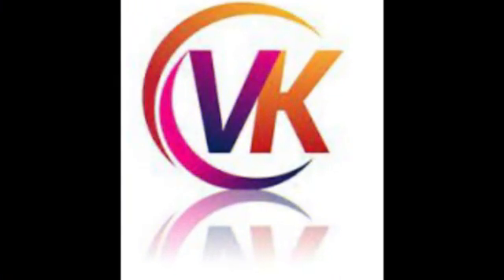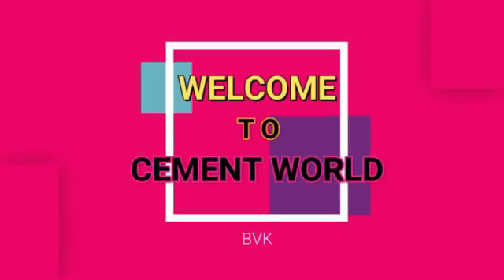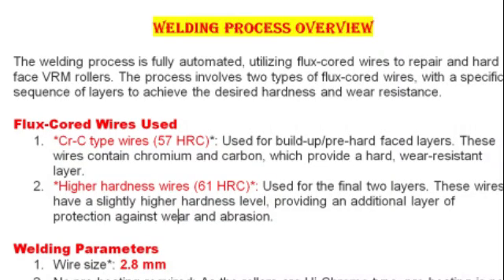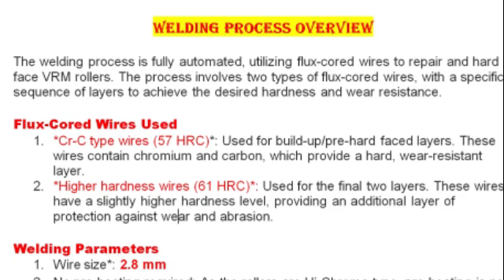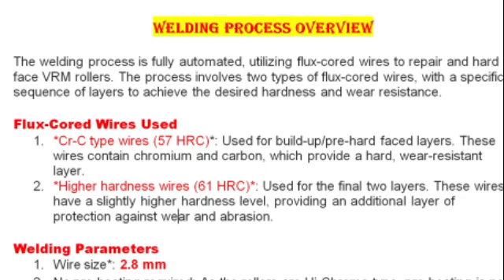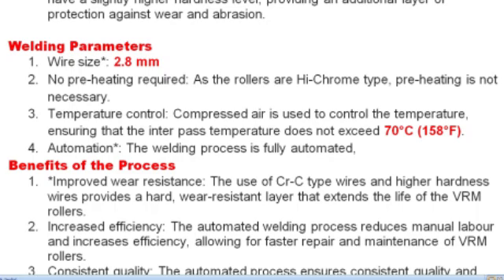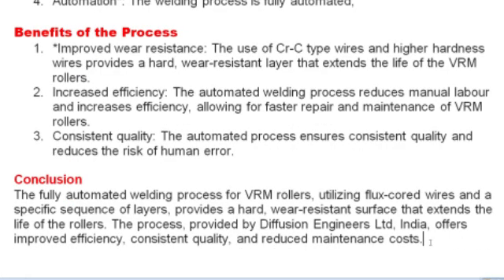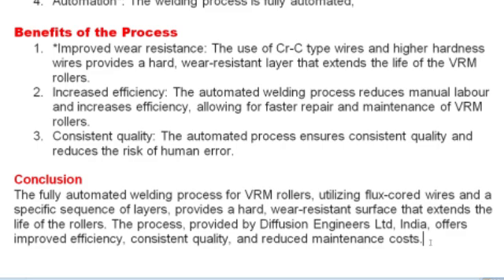Loesche VRM roller replacement and welding